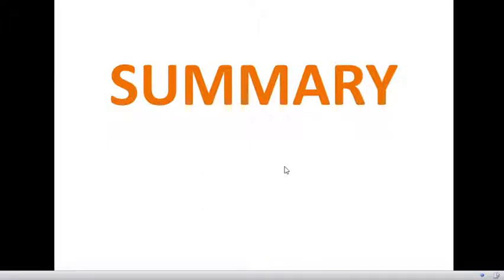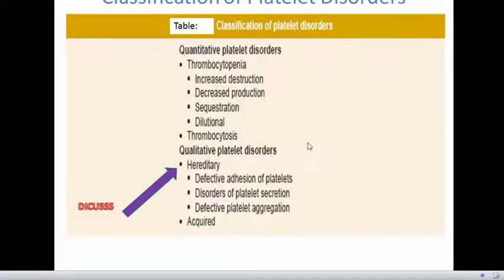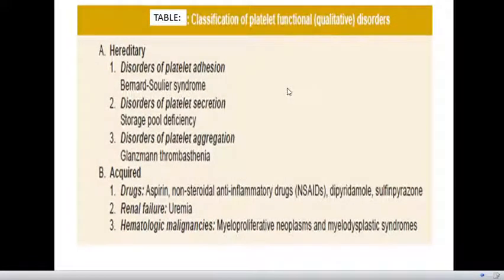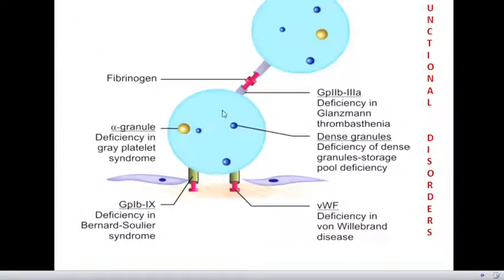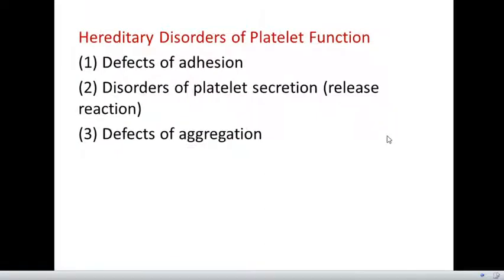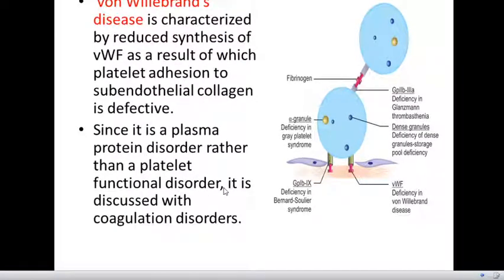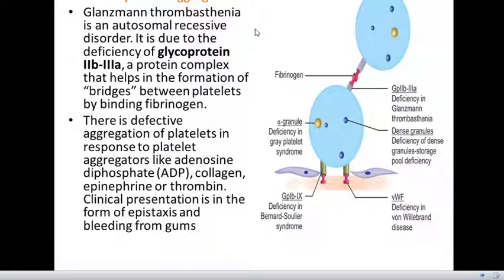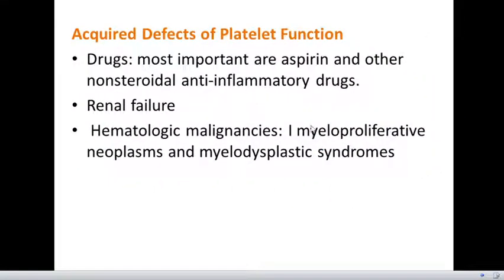QUALITATIVE PLATELET DISORDERS PART 3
QUALITATIVE PLATELET DISORDERS  PART 3- LIPOKSENLA